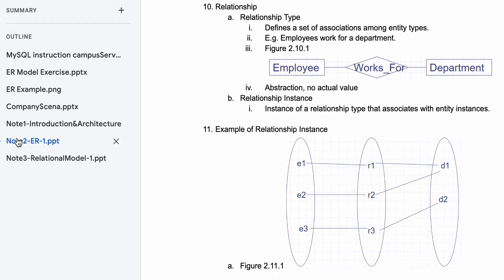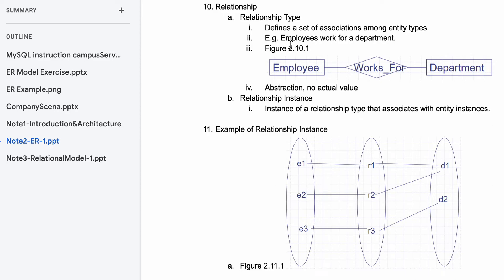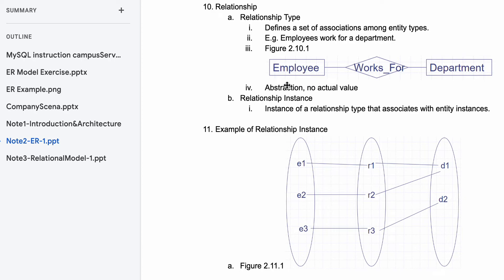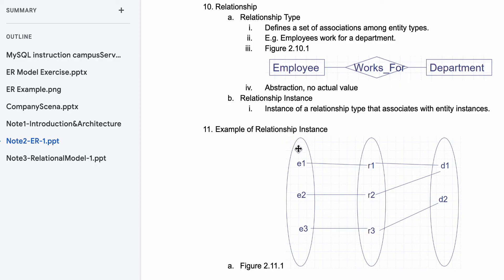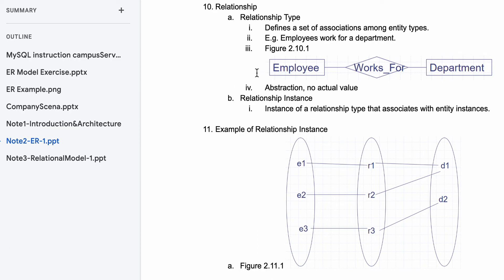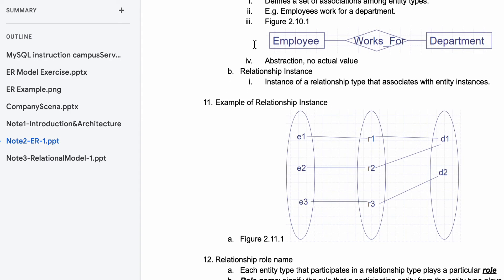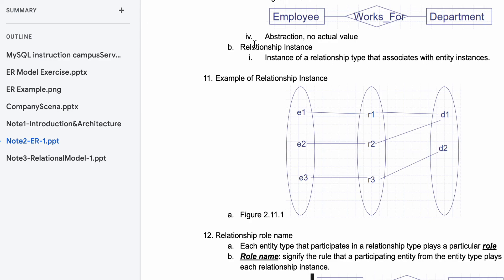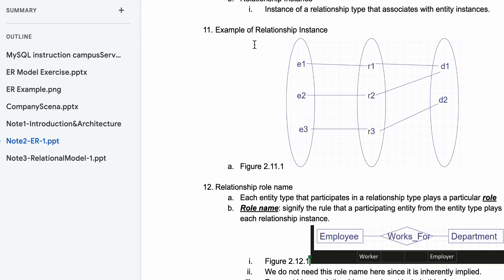Entity-Relationship Model : Relationship : Relationship type, Instance, Example